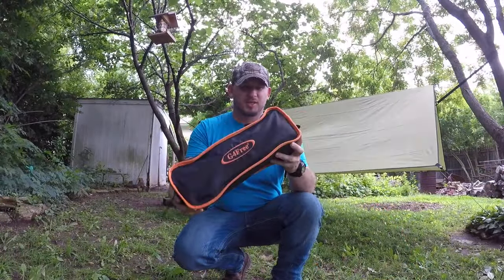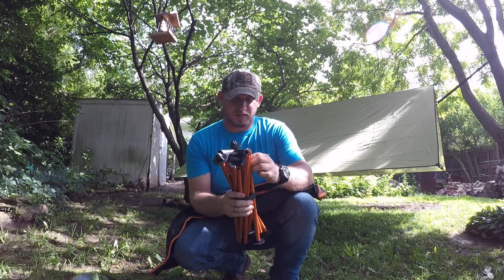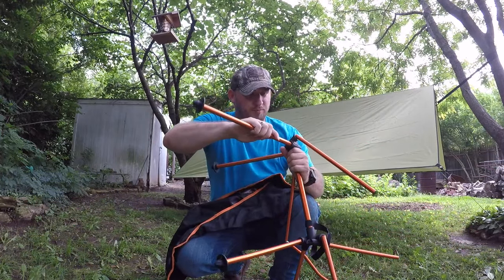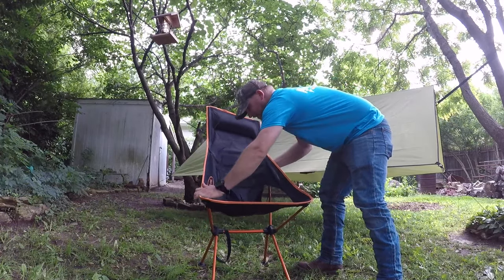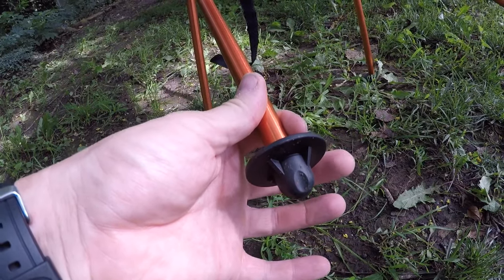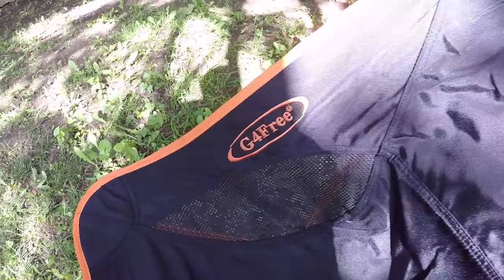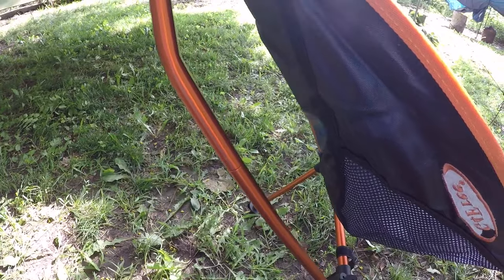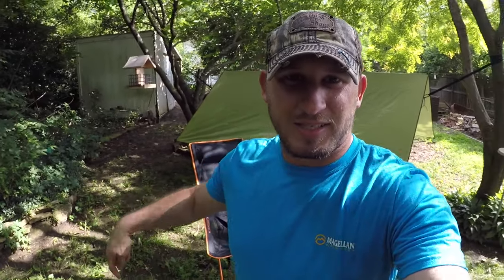G4Free Lightweight Portable Folding Chair Review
Hello my friends. I do a review on the G4Free Lightweight Portable Folding Chair. I hope you enjoy the video.
Backroad Freedom

G4Free Folding Chair